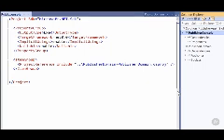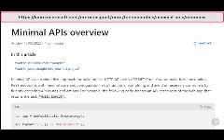4 Introducing the Project